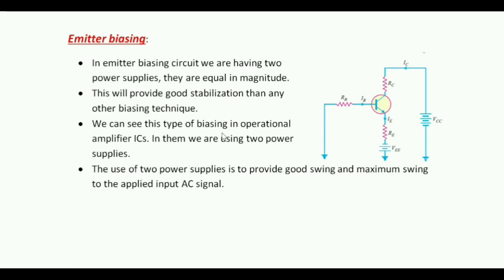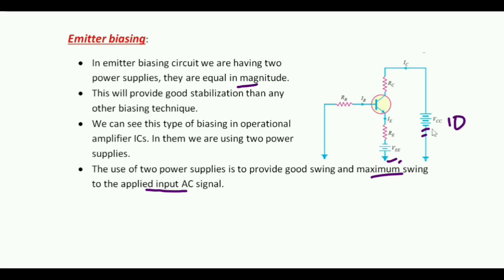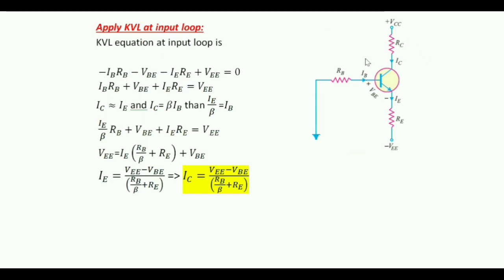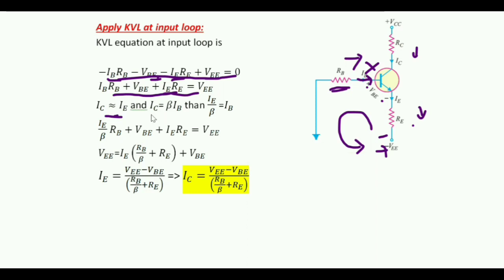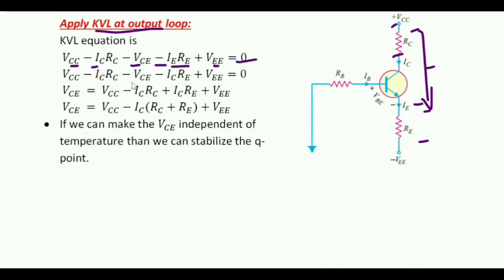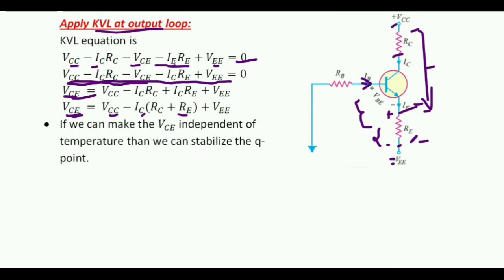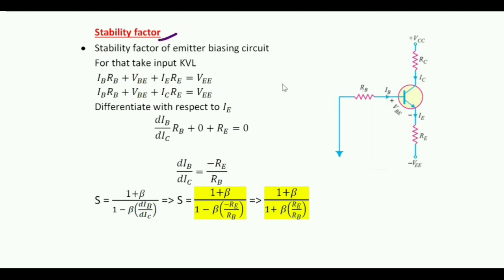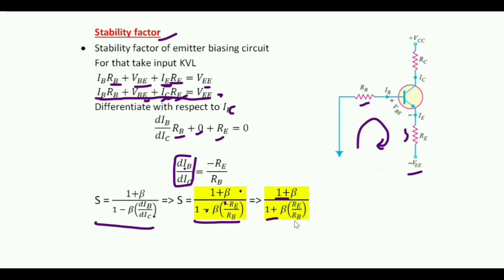Emitter biasing circuit